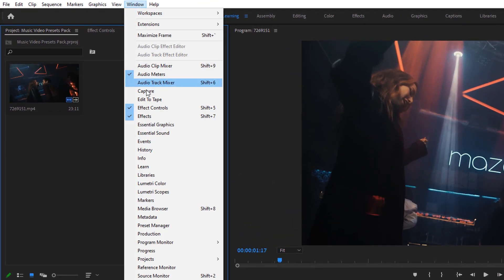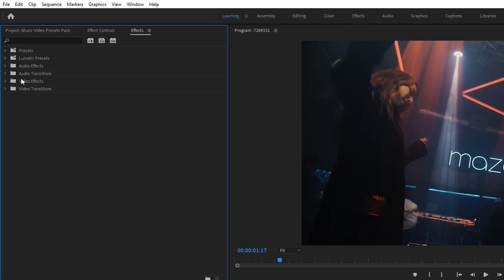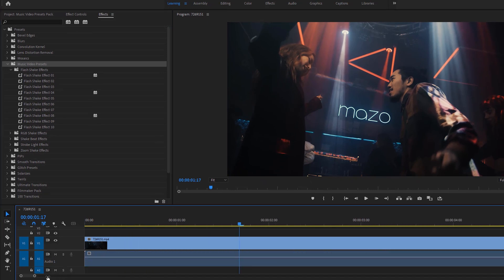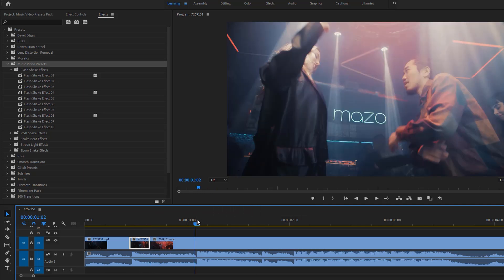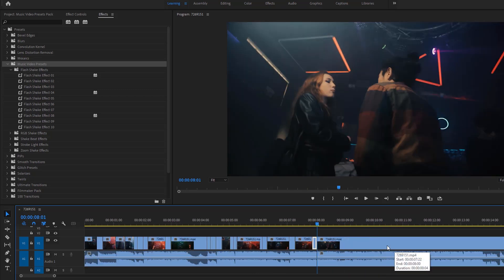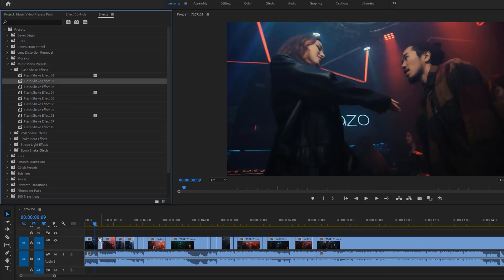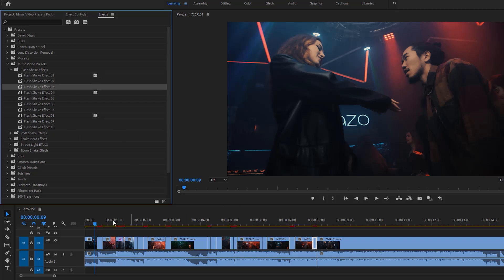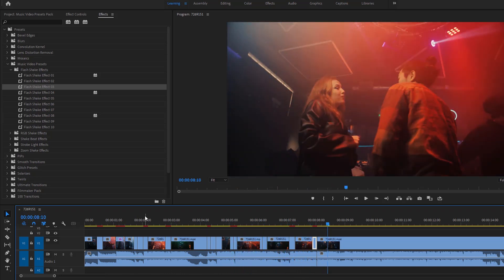Music Video Effects - Premiere Pro Presets Pack (Tutorial)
➤ Today I'll give you the ultimate music video effect presets for the premiere pro. Easily you can create awesome music beat effects with this pack.

In this music video effects pack, You'll get 5 different types of presets:
➢ Flash Effects (10)
➢ RGB Shake Effects (10)
➢ Beat Shake Effects (10)
➢ Zoom Shake Effects (15)
➢ Strobe Light Effects (2)